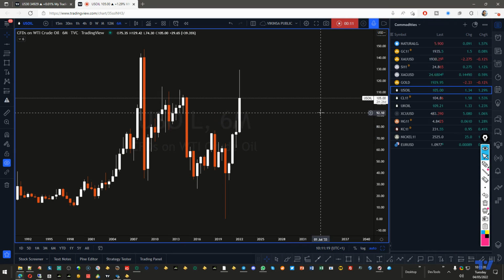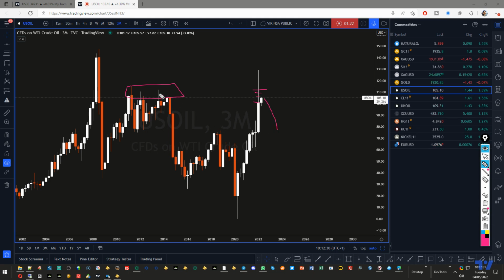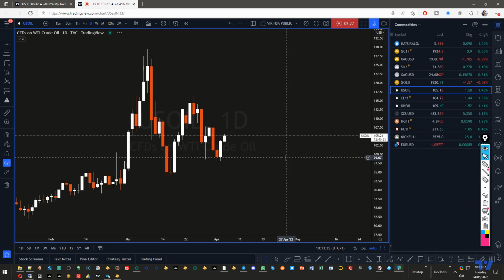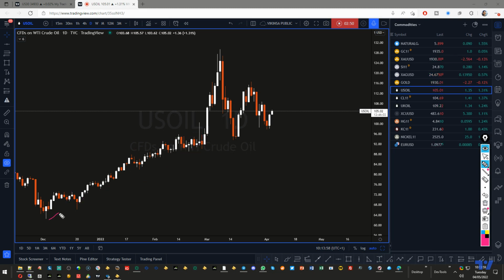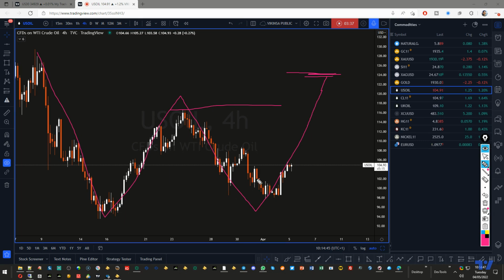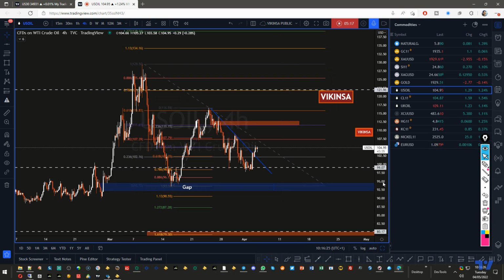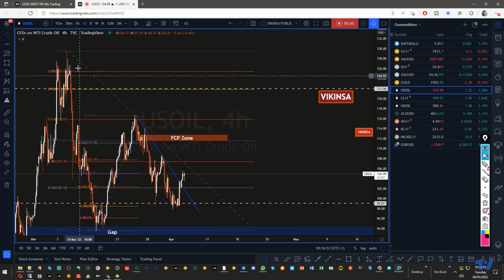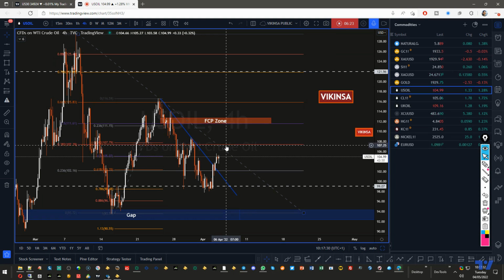Crude Oil Analysis & Forecast Updates - WTI (USOIL) Technical Analysis For April 05, 2022 - Vikinsa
After rising paraboilically in past few weeks, USOIL completed a multi year W pattern and fell down for a correction. After a parabolic move, a market usually falls down to a shallow target level and tries to consolidates a bit before retesting few levels and making its move again in further correction. WTI (Crude Oil) is in the second stage of it. It is right now consolidating on higher time frames and is trying to test few levels before it starts to fall again. In this Crude Oil Analysis & Forecast Updates -  WTI (USOIL) Technical Analysis For April 05, 2022 we will see the scenarios which may come in the play while trading USOIL.

Market conditions are still not very good and we have a new quarter along with new week starting. So trade what you are comfortable with. Do not rush into trades.

Trade what you see and ignore any hypes. Stay objective.

USDT: TJyAhd3Due7T21pGHp1NdTDGa7JH1oWRpQ (TRC20)
BTC: 13qu1KDKTuRoFffQFPd2dooR7XNsNgttvL
Ethereum: 0x3B03319cC288d3aC30dF74f3fE78acB10CEb2ffC

Rules:
1. Never trade too much
2. Never trade without a confirmation
3. Never rely on signals, do your own analysis and research too
4. Read the disclaimer and be 100% responsible for your own actions.